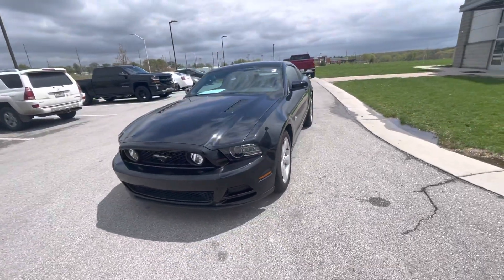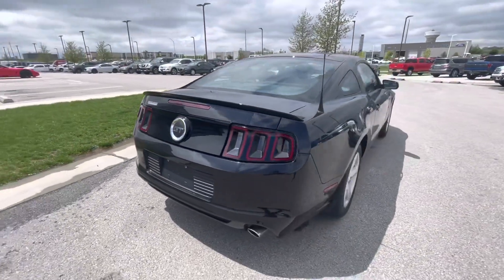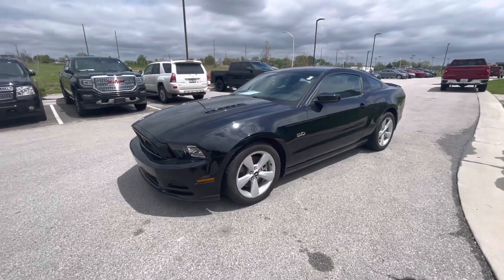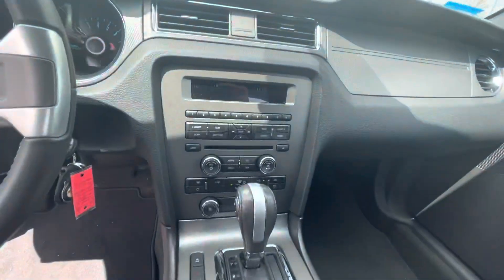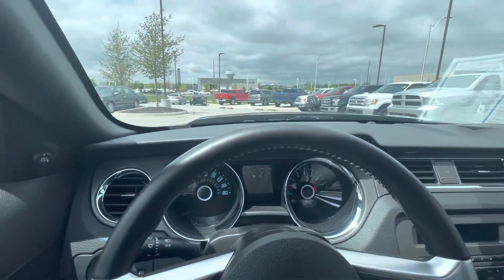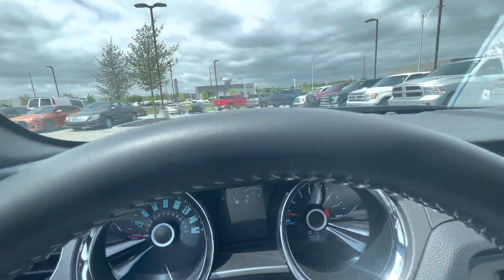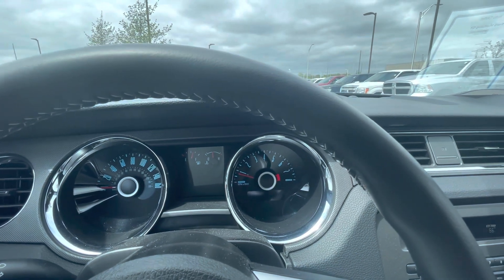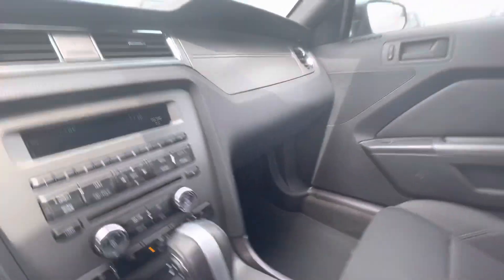2014 Ford Mustang GT for Brian from gustheamericarguy